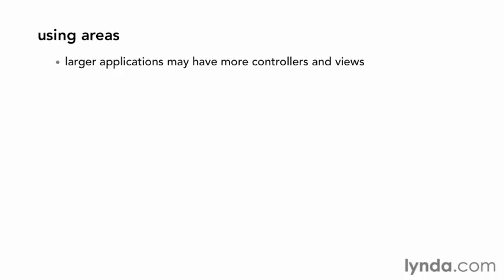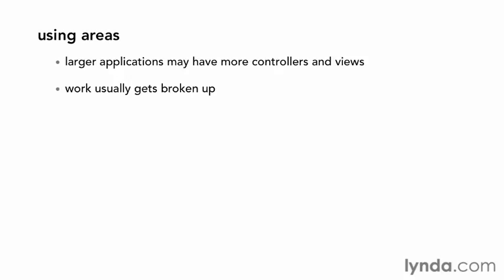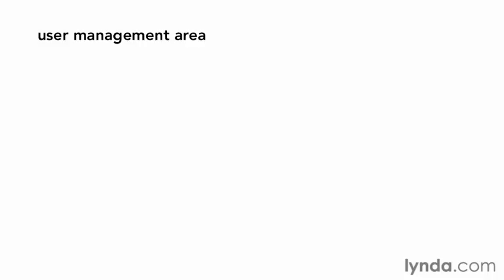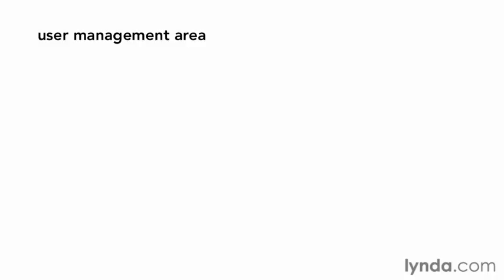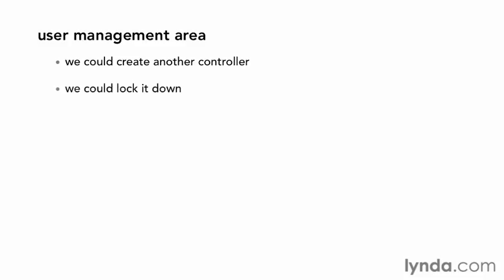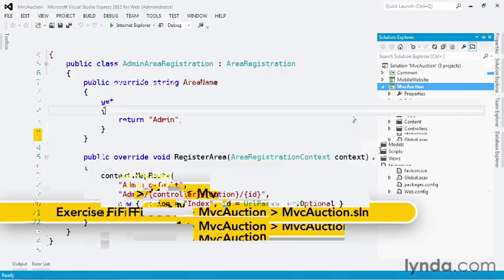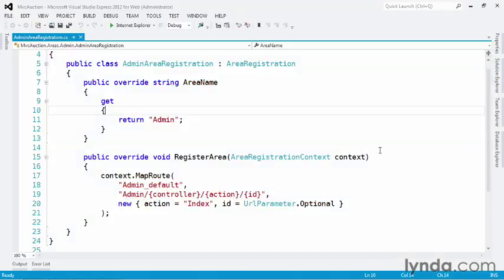1101 Simplifying a complex application with areas